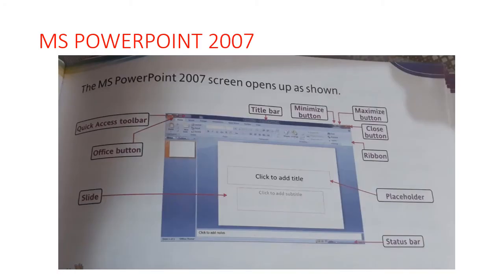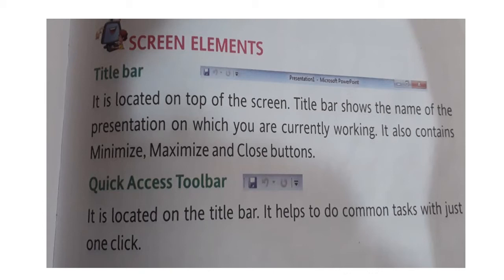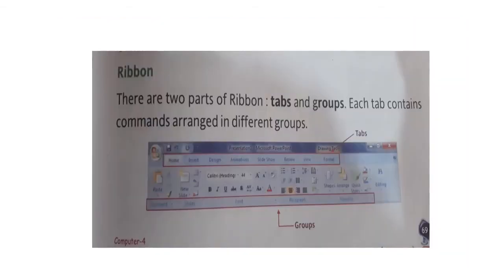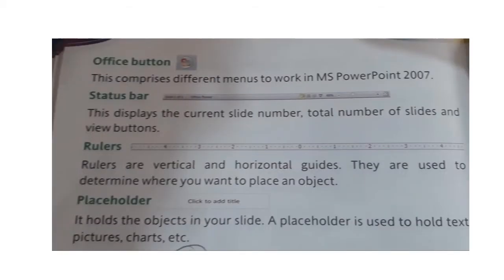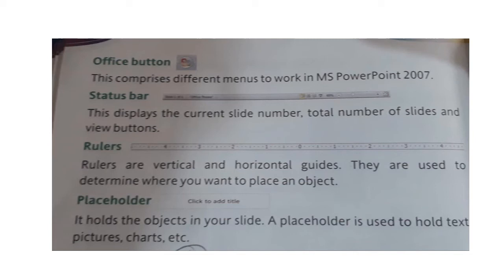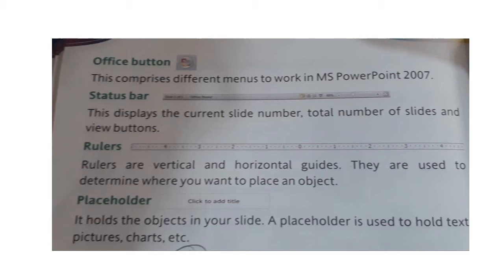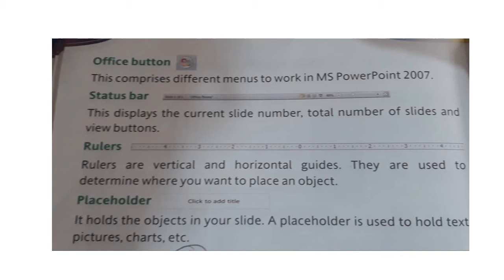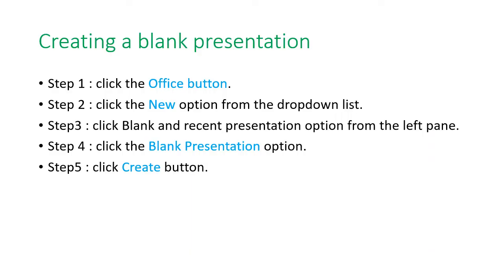Class 4, Computer, Chapter 5 (Part 1) by Akanksha Chaudhary